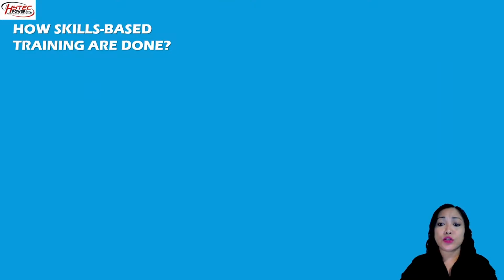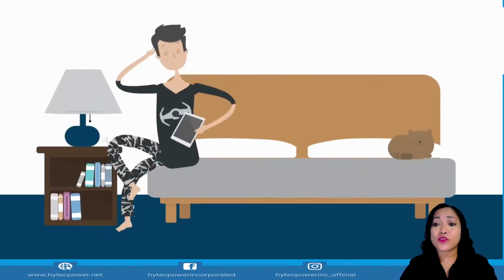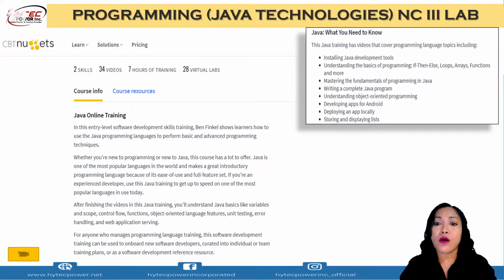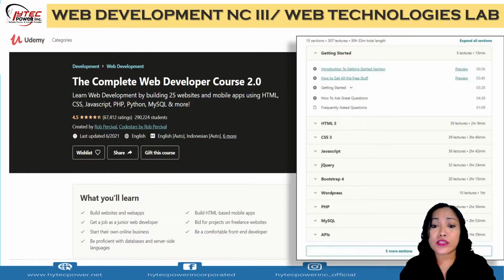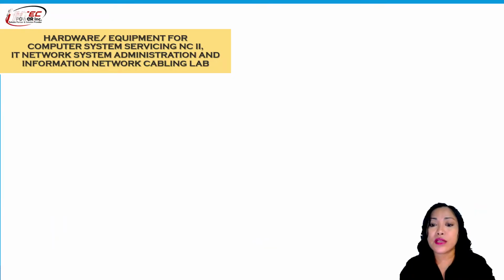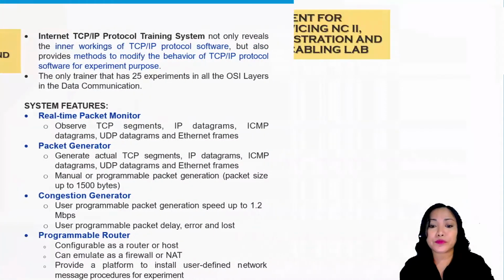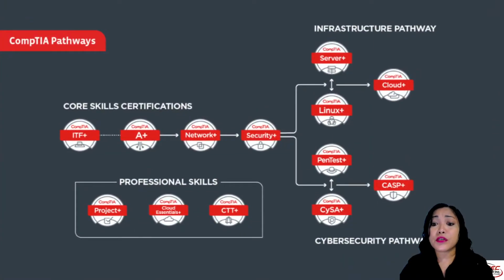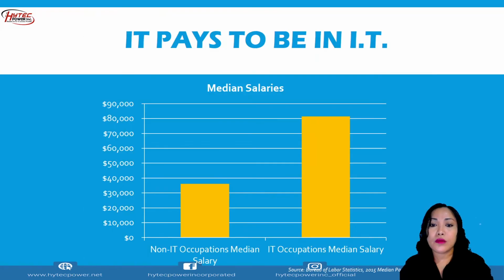ICT TESDA PRESENTATION WEBINAR 23min44sec